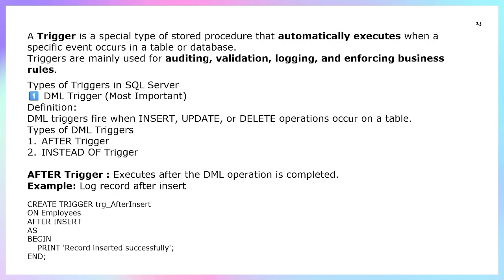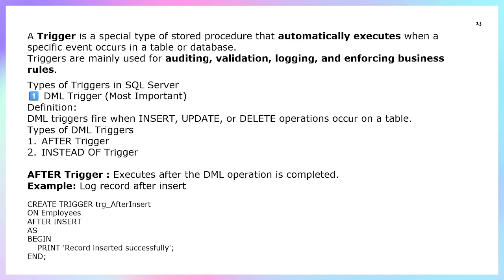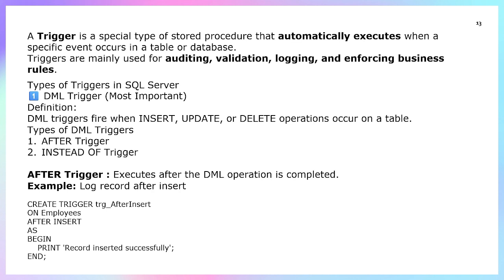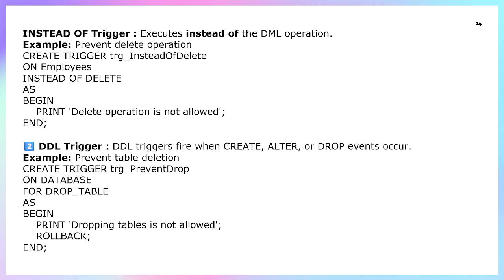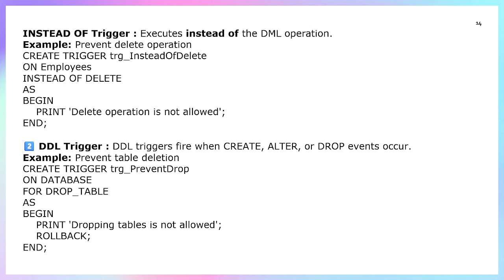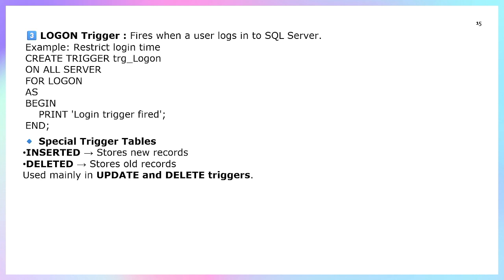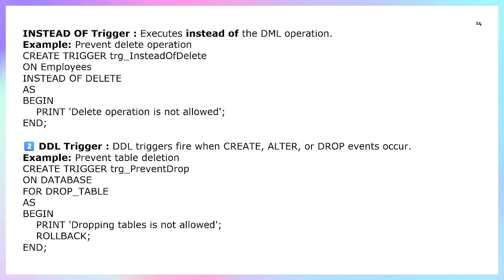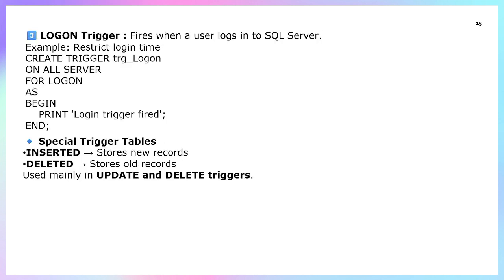SQL Triggers Explained in 10 Minutes (Most People Get This Wrong!)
Most SQL learners struggle with Triggers — and that’s exactly why interviewers love asking about them 😮

In this video, you’ll learn:
✅ What is a Trigger in SQL
✅ Types of Triggers (BEFORE, AFTER, INSTEAD OF)
✅ Real-time trigger examples
✅ When & why triggers are used in real projects
✅ Common interview mistakes (and how to avoid them)

This video is perfect for:
✔ SQL beginners
✔ DBMS students
✔ Interview preparation
✔ Backend & database developers

📌 Watch till the end to fully understand SQL Triggers without confusion!